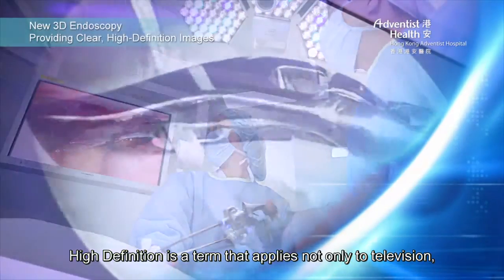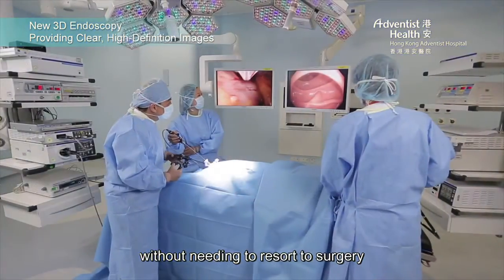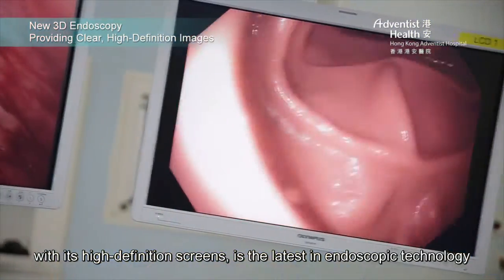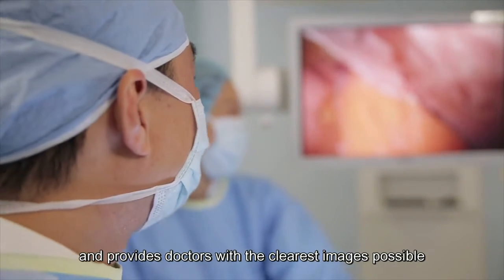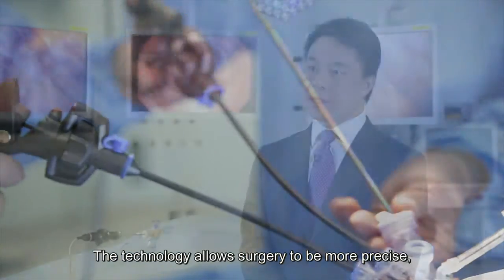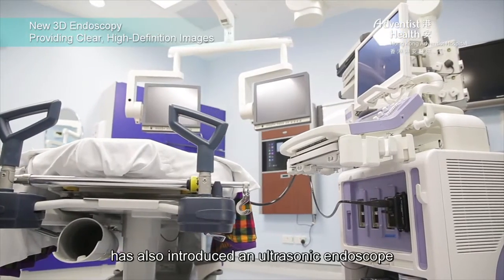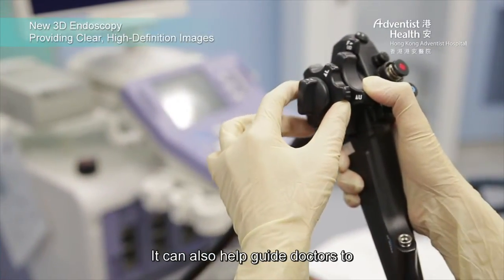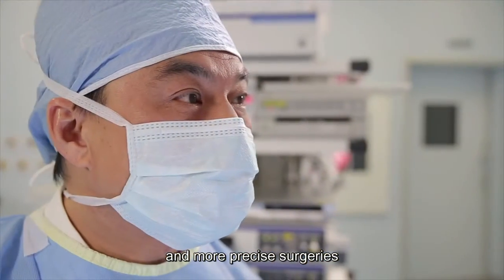【HKAH-SR】HKAH New 3D Endoscopy, Providing Clear, High-Definition Images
At Hong Kong Adventist Hospital, the Evis Extra II photographic technique, with its high-definition screens, is the latest in endoscopic technology, and provides doctors with the clearest images possible. Hong Kong Adventist Hospital has also introduced an ultrasonic endoscope that combines both the functions of an endoscopy and an ultrasound.